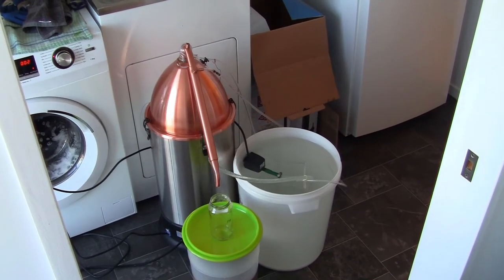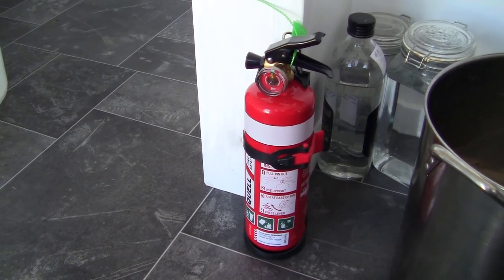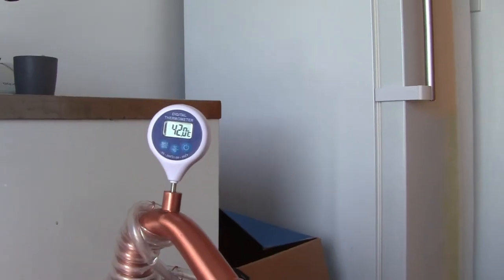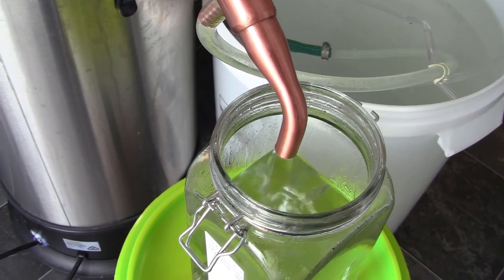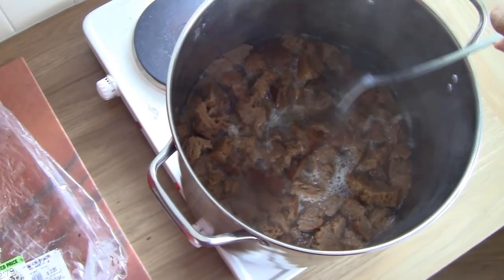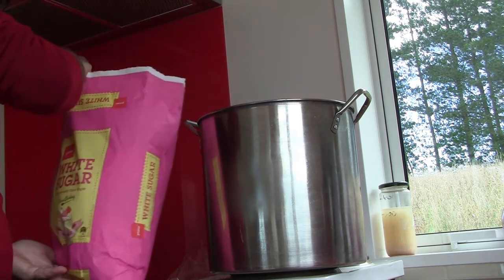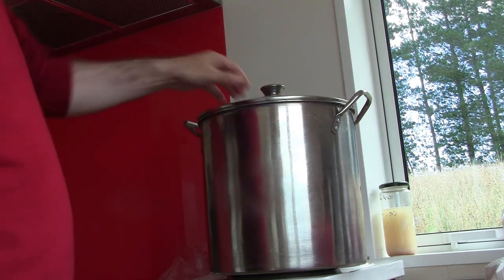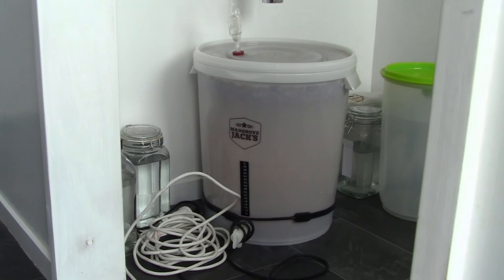Light Rye Bread Whiskey - part 2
Hi folks, fermentation of generation one is complete, so I'm going to do a stripping run, using a Still Spirits T500 alembic pot still. Then take some of the backset to add to the second generation and start that fermenting.
First though, I'd like to send you over to Jesse at the Still It channel to see if you are interested in helping him out with an experiment he wants to run, to classify the flavours that come from grains into our distilled spirits.

Light Rye Bread Whiskey recipe based on Odin's Rye Bread Whiskey recipe described on homedistiller.org, but using a low rye content bread, hopefully to give a mild flavor.